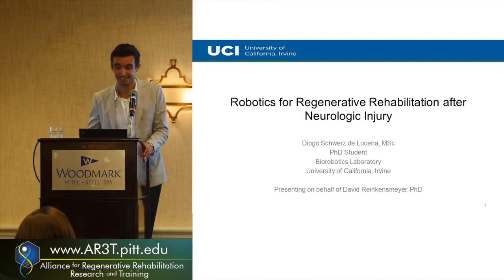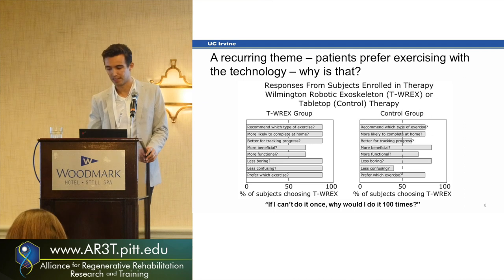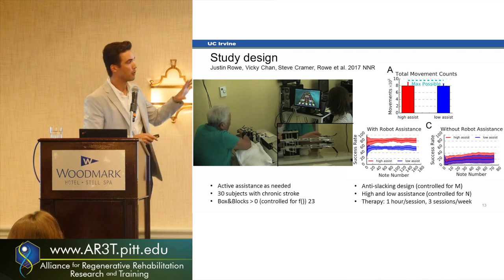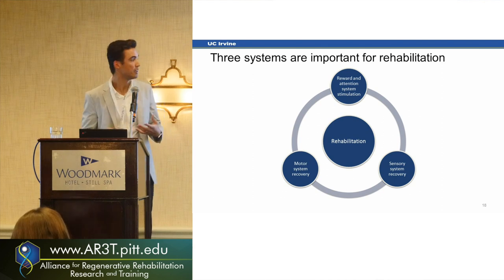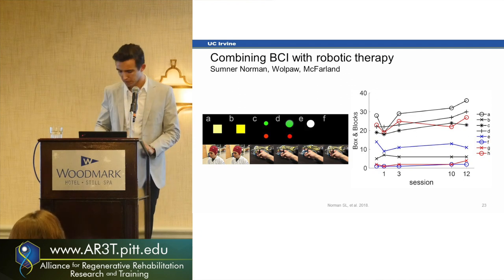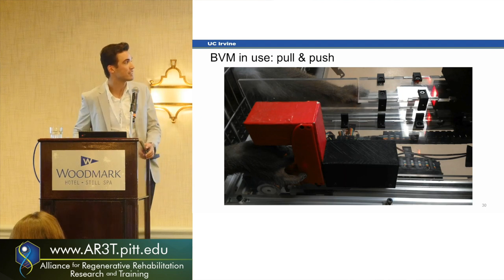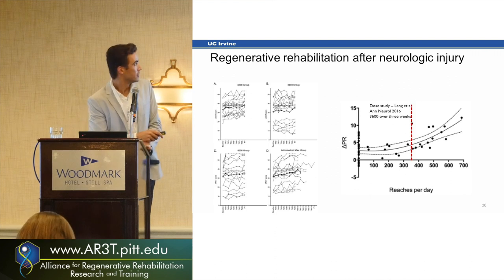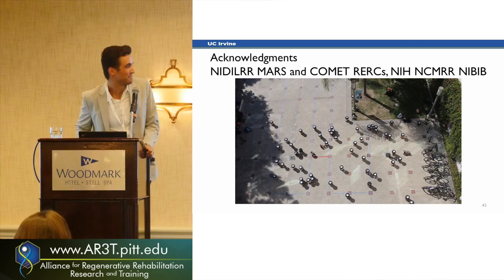Robotics for Regenerative Rehabilitation after Neurologic Injury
"Robotics for Regenerative Rehabilitation after Neurologic Injury" by Diogo Schwerz de Lucena, MSc (UC Irvine), at the 7th Annual International Symposium on Regenerative Rehabilitation.